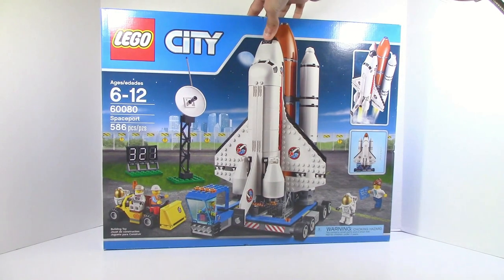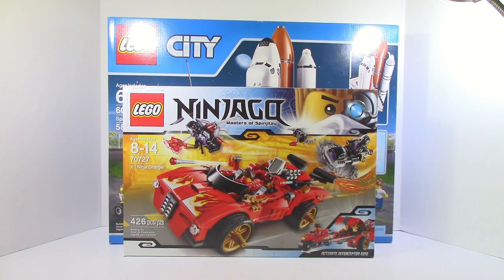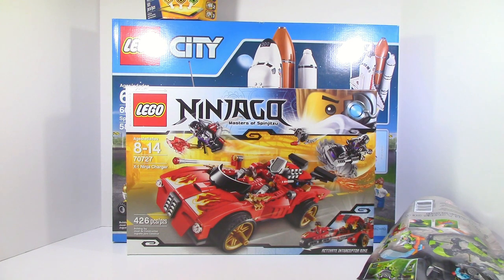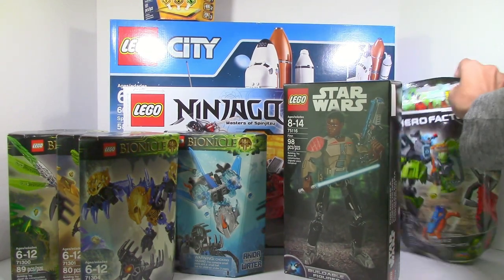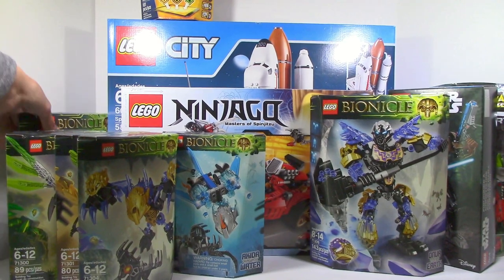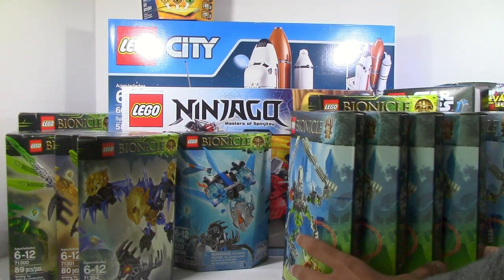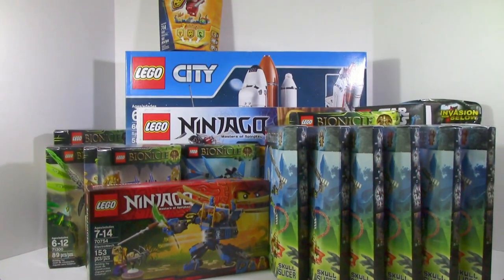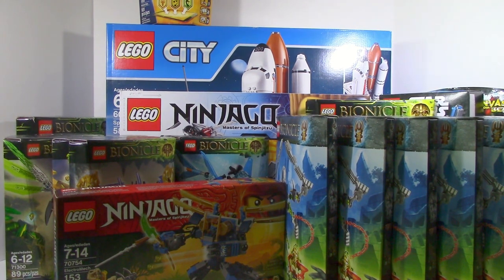Lego Haul Bionicle, Ninjago, Nexo Knights and More!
So today we went to Kmart and we got some pretty good deals...